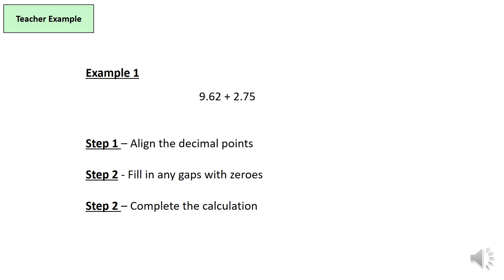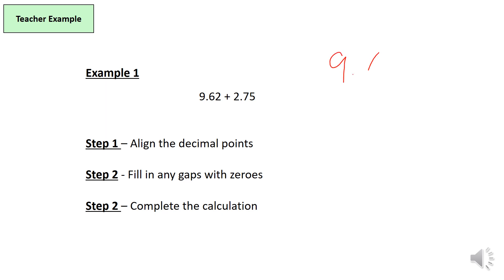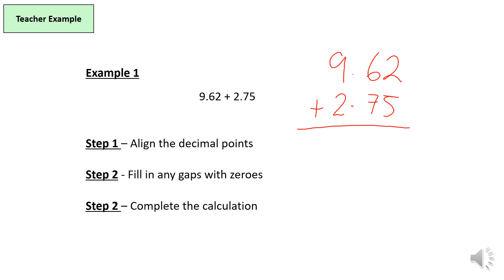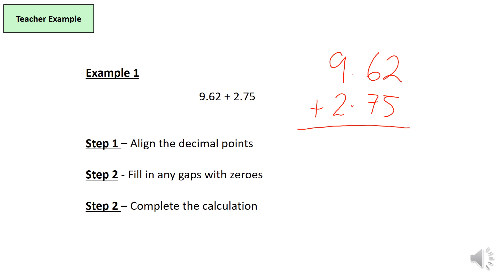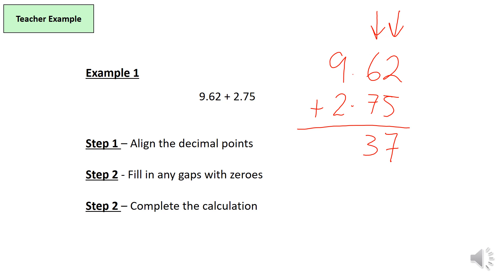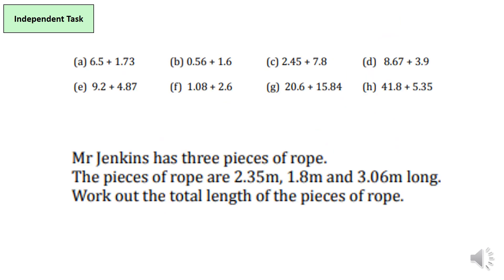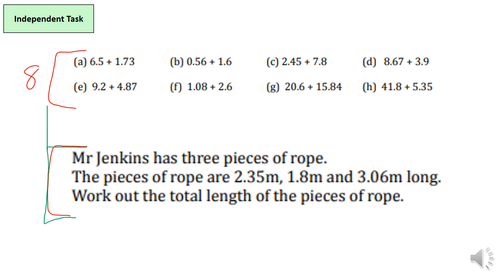Maths Homework - adding decimals